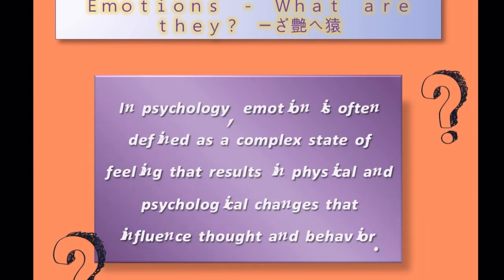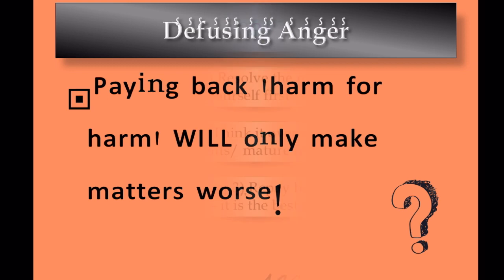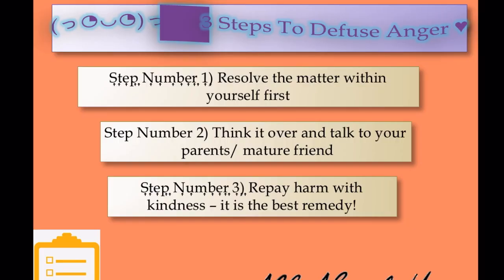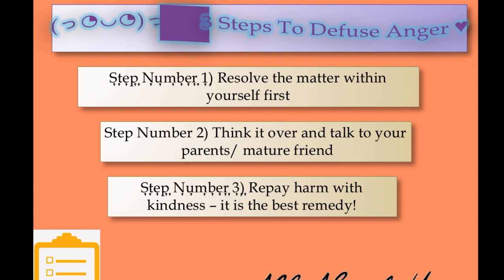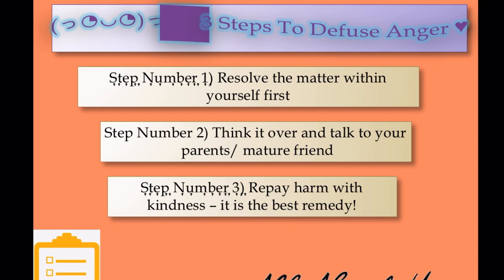HOW TO : CONTROLLING your EMOTIONS | youngpeopletv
Hey Cocos, I’m a 16 year old with a mission statement. For the past few years I’ve been alive, I’ve come to realise that there is a lot of challenges we as young ones (as well as our generation as a whole) go through that people seem to push aside as irrelevant - and I’m here to change that.

I’m creating a video series that covers a variety of challenges that we face on a regular basis and tips and concrete evidence on how to rise above them and ultimately become the best character we can be

This is a journey for all of us - me included- and I’d love for ya’ll to join me :)

Okay so today is Episode 4 of the series ‘Growing Up | Answers Young Ones Need’ and we’ll be covering the question How Can You Control Your Emotions? What are they? How can you deal with them in a fair and responsible manner that’ll guarantee you becoming more physically and emotionally mature? And most importantly how can YOU react POSITIVELY to them and thus be the BIGGER person?
All these questions and more will be answered today 💕

(Choco out 🦋)